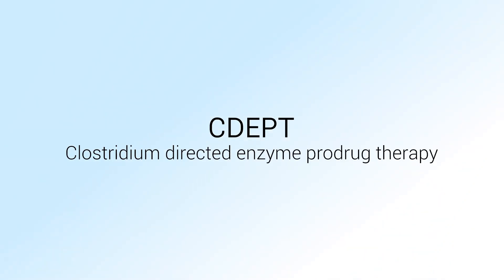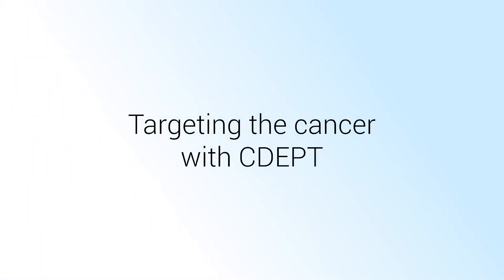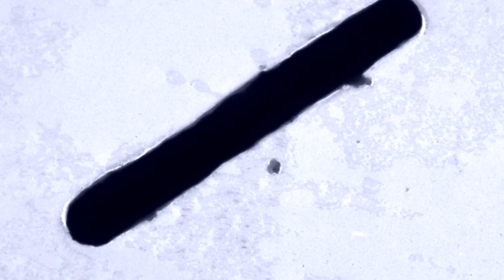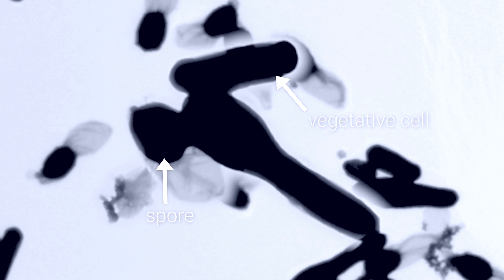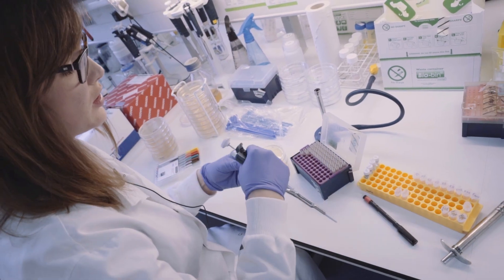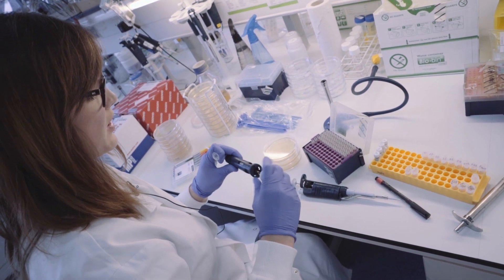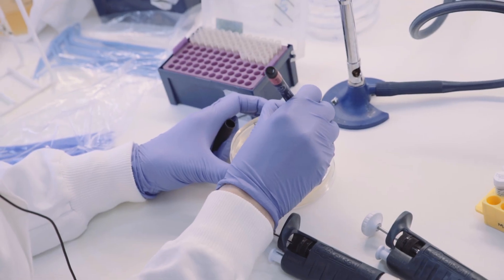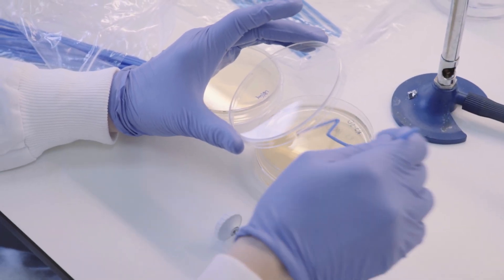Fighting Cancer - Microbiologists #5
Ola uses the bacterium Clostridium sporogenes along with CDEPT (clostridium directed enzyme prodrug therapy) to target the inside of tumors. She hopes that her research will prove to be an effective alternative therapy for treating cancer.

Filmed at the Synthetic Biology Research Centre at the University of Nottingham.

With thanks to the BBSRC and EPSRC

The Test Tube (nottinghamscience) channel is produced by Brady Haran